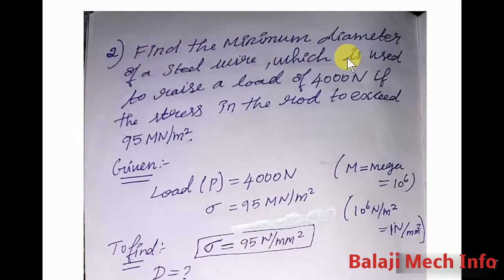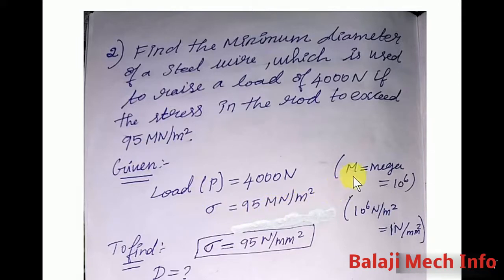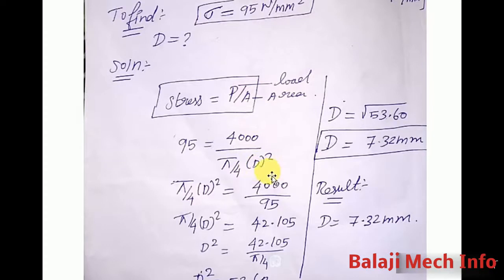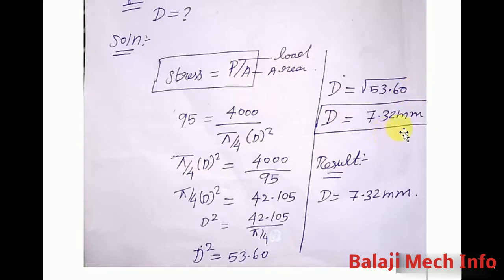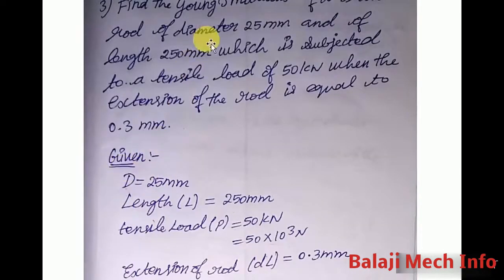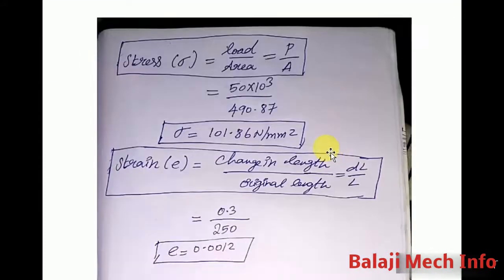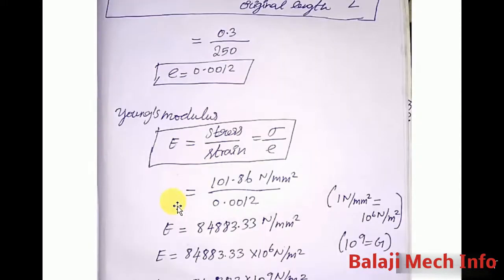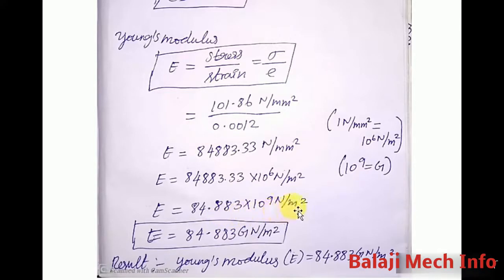Strength of materials | anna university | unit 1 | part 2 | tamil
In this video strength of material anna university unit 1 som problem  strees strain elongation finding problem